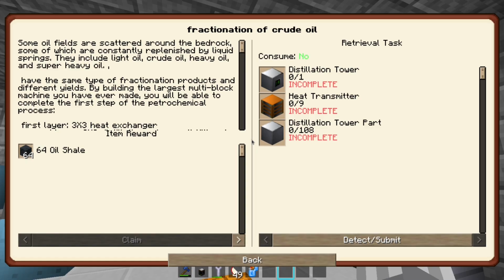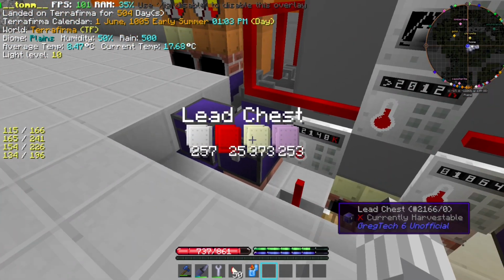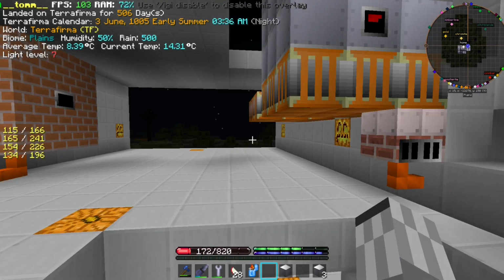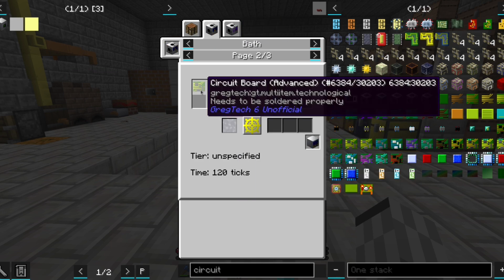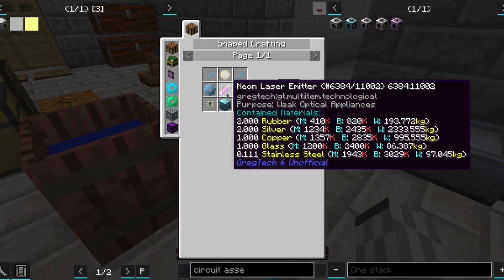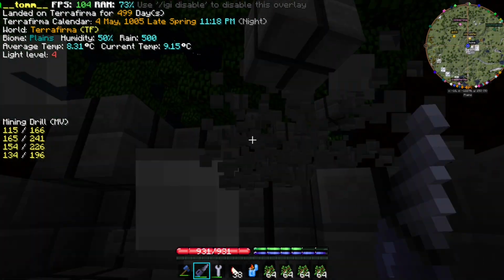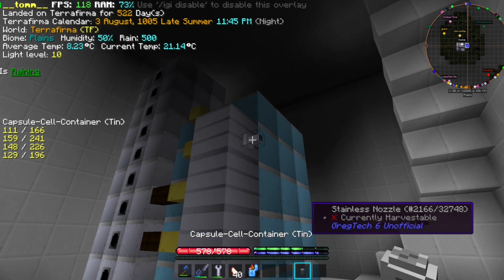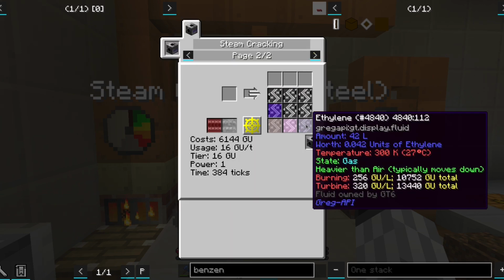TFR 08: grinding towards nothing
guess we'll have to make something on the scale of gtnh chem lines soon...